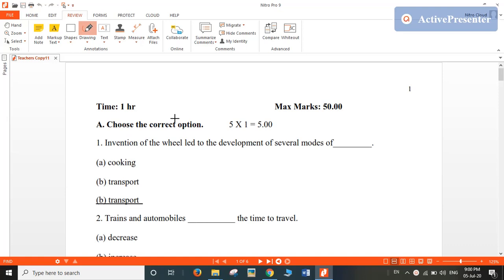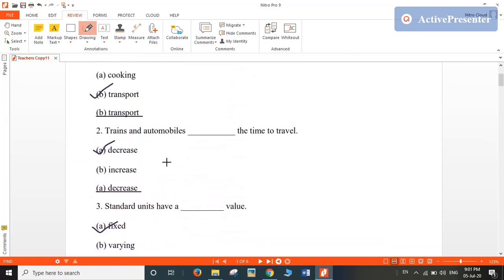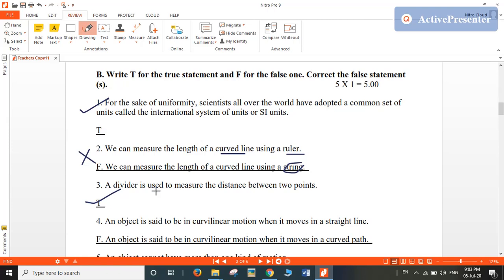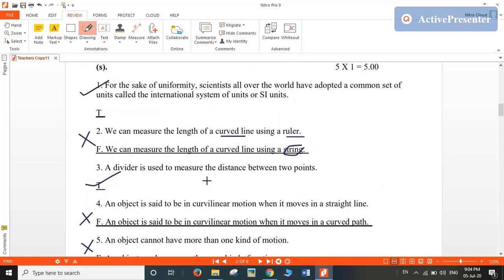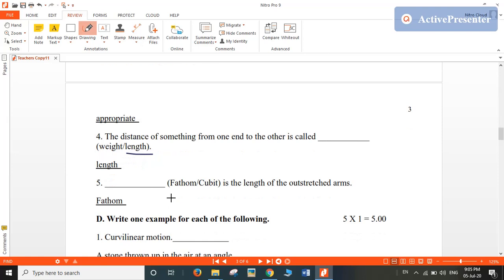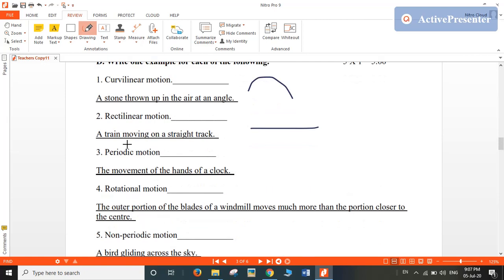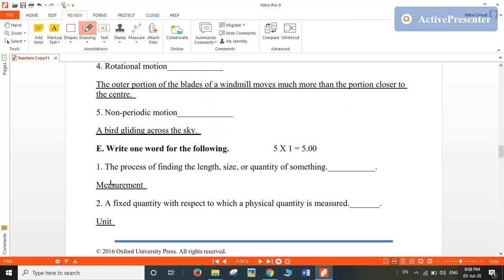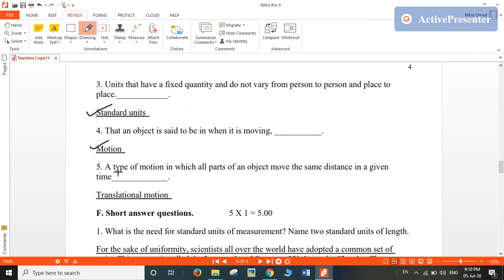10-7-20 | Class 6 | Science | Chapter 11 | Measurements & Motion | Part 10 Worksheet